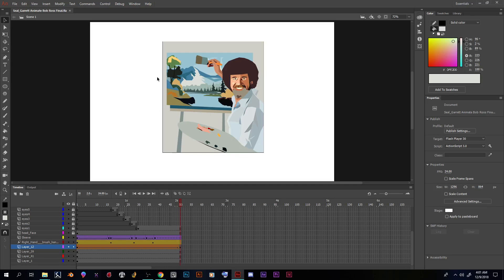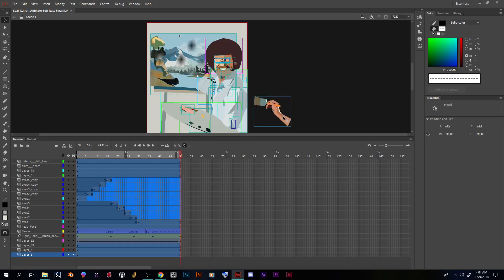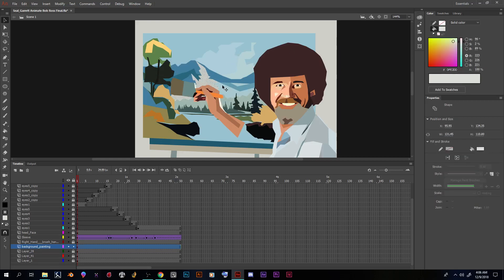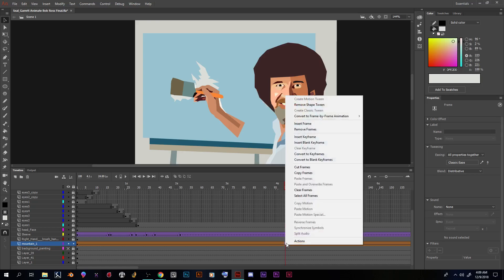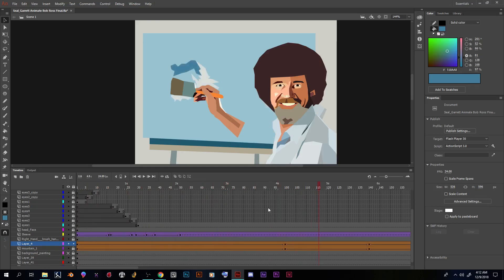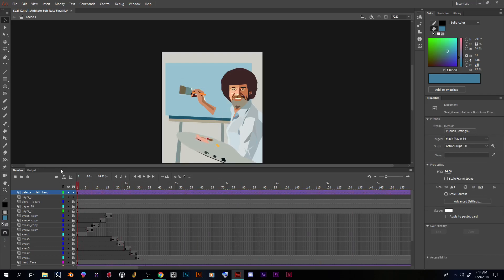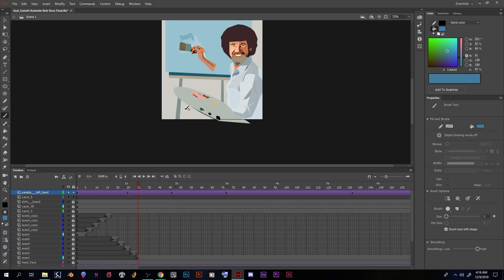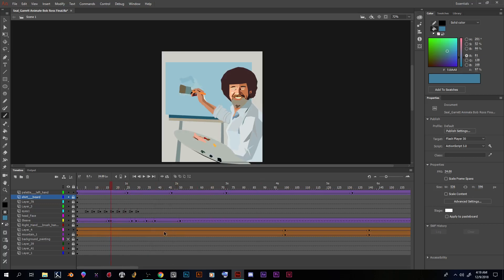Adobe Animate - Stage Resizing, Shape Tweens, Classic Tweens, General Cleanup - Bob Ross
This is a general clean-up video of a student's .fla file.  Things that I go over are:
changing the stage size, editing multiple frames, demonstrating shape tweens with alpha changes (opacity), a regular classic tween, moving frames, deleting layers, combining layers, etc, etc